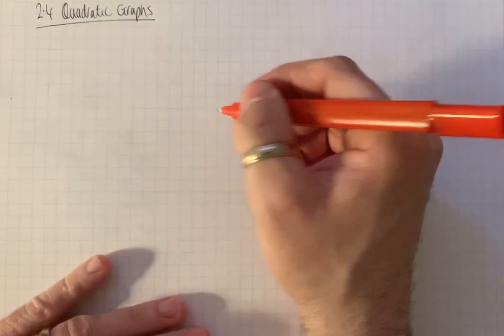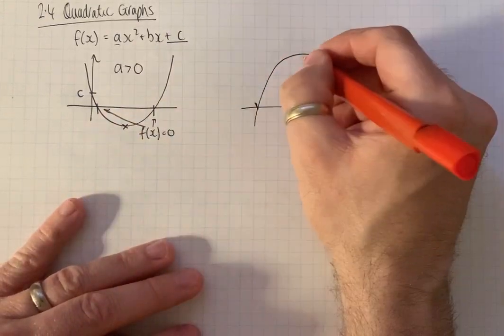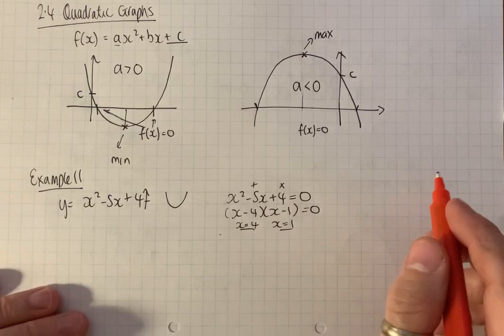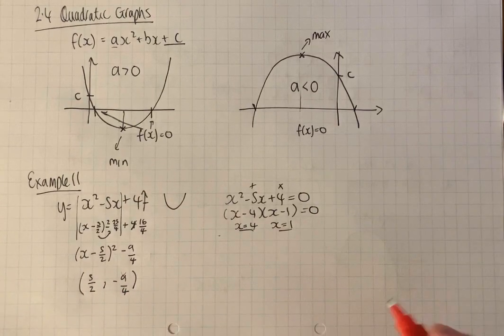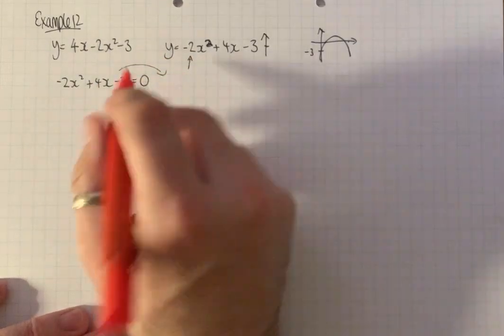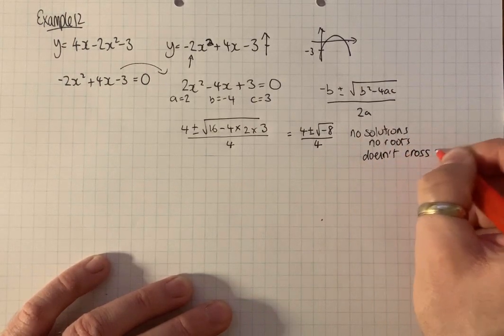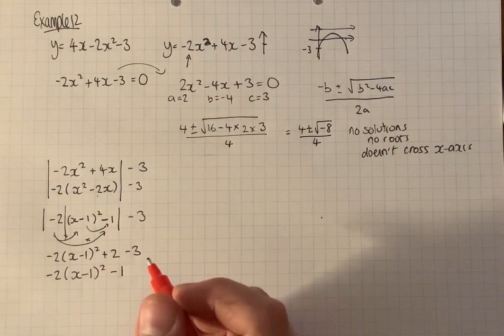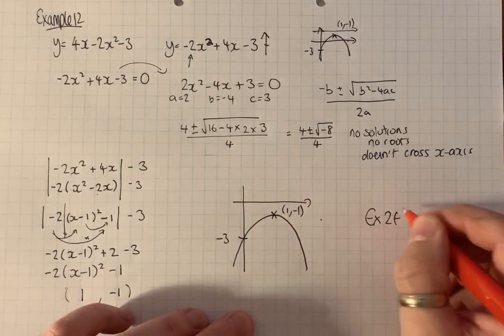Y1 Pure 2F